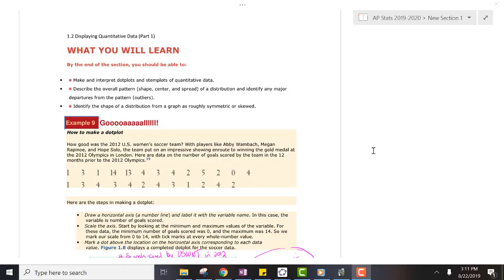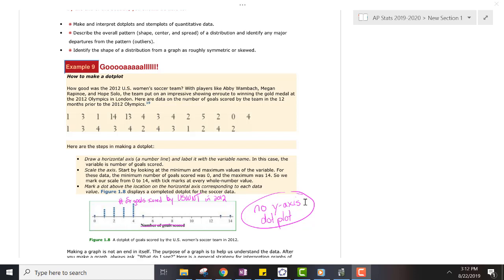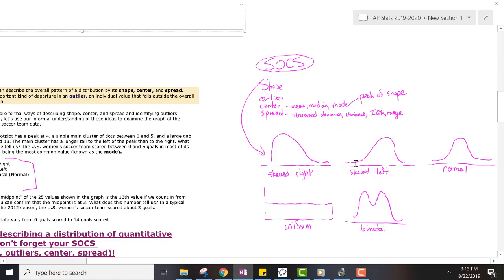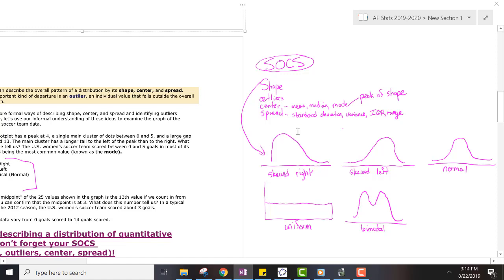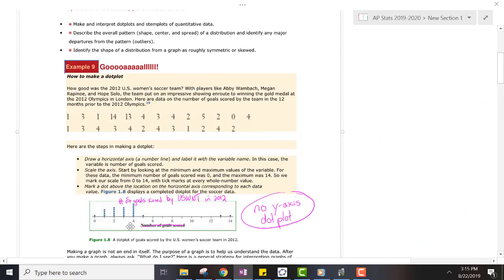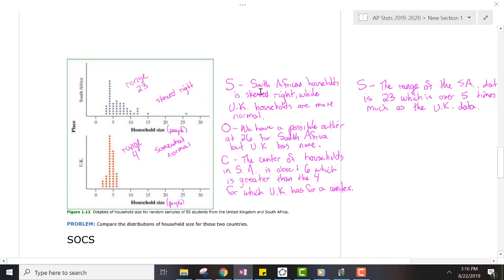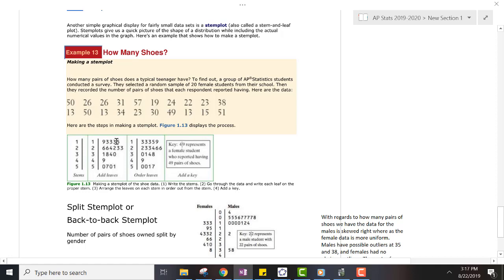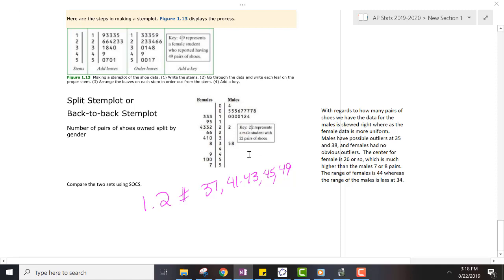1 2 Displaying Quantitative Data